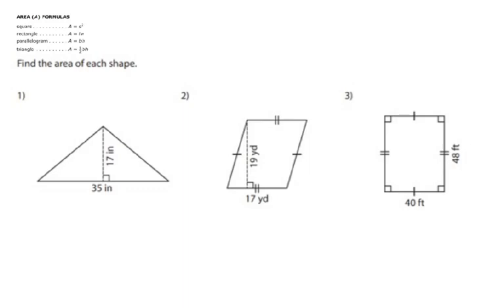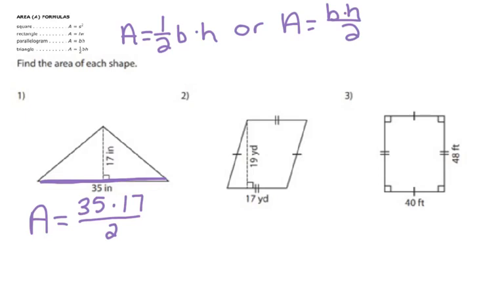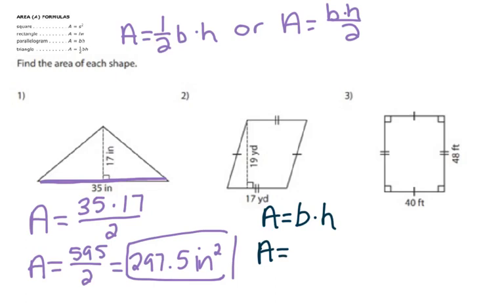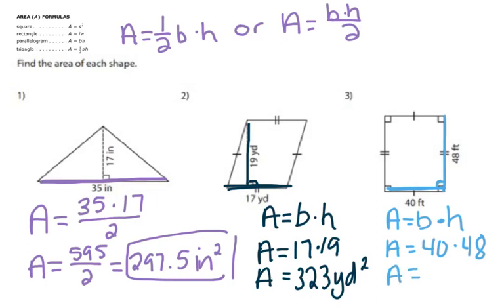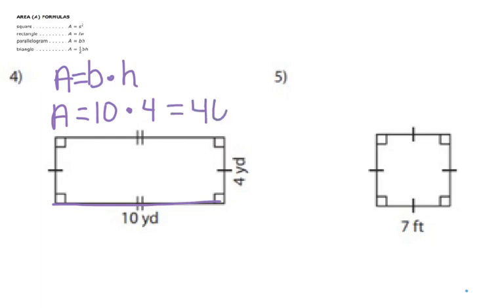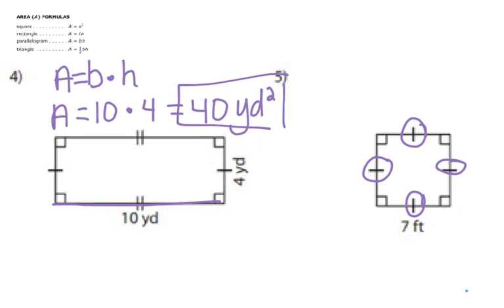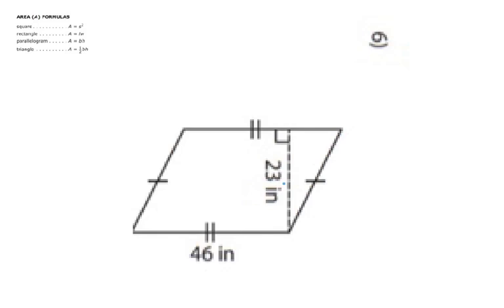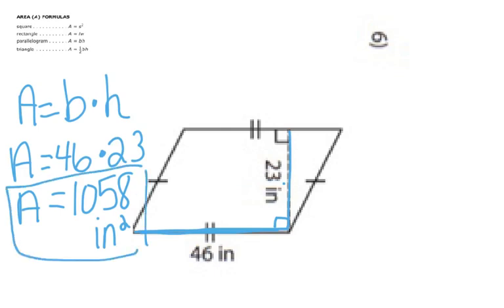Area of Rectangles, Squares, Parallelograms & Triangles